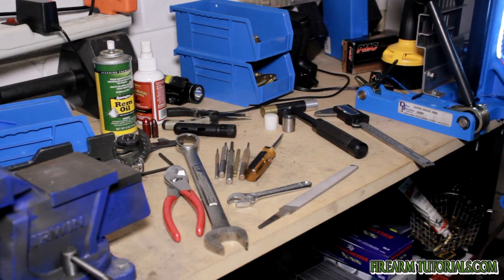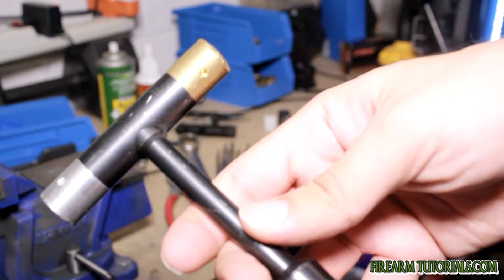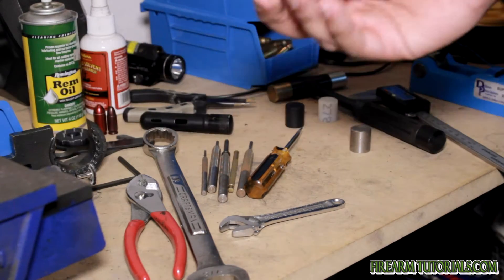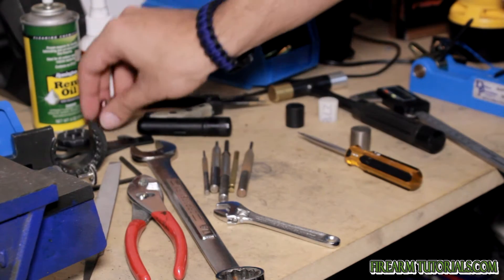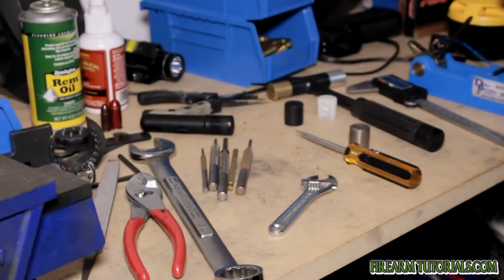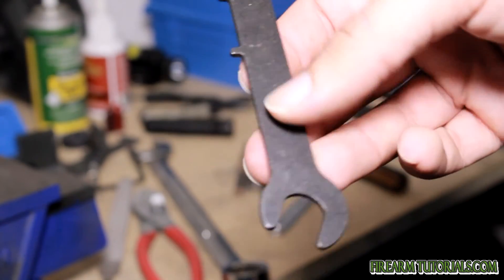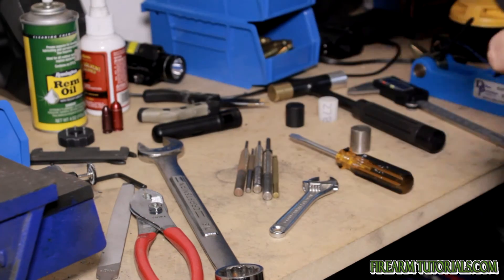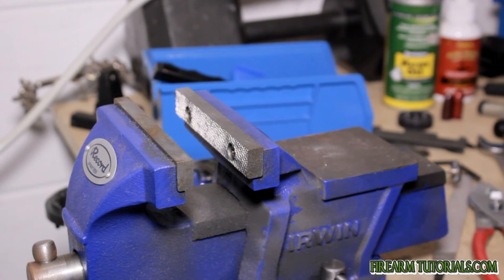Tools for working on guns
Here is a quick look at some basic tools for working on guns.  The hammer is the called the Shooboy gunsmith hammer.